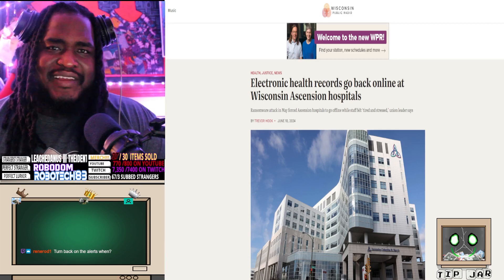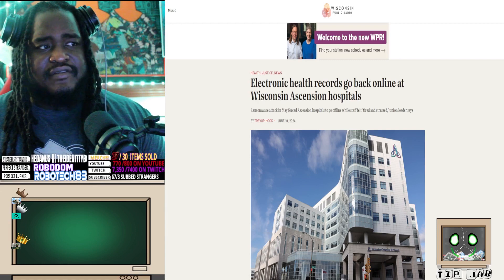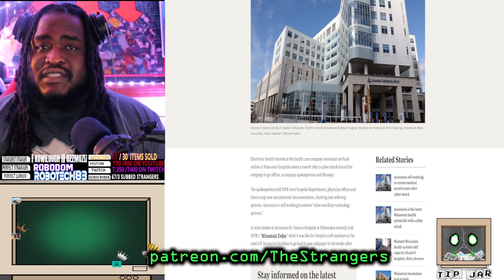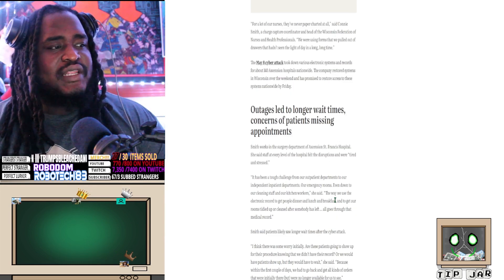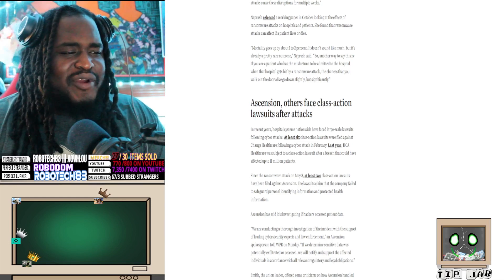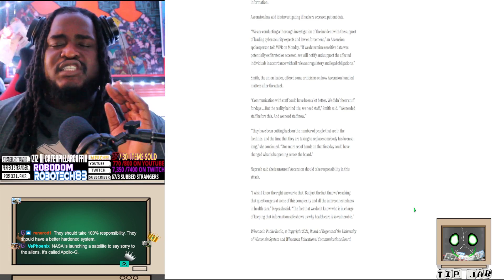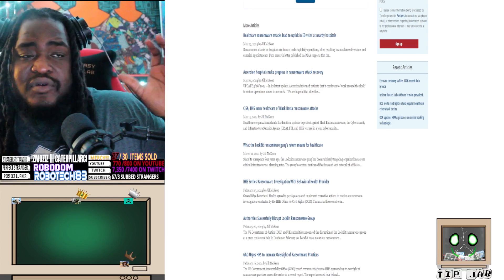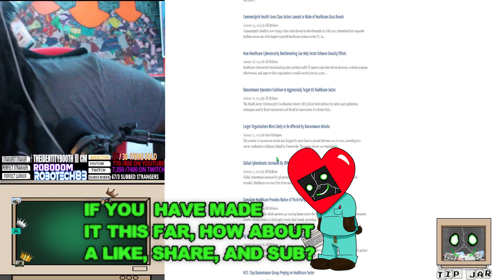Hackers Are Destroying Hospitals All Across America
Hey Strangers,

Ascension has said it is investigating if hackers accessed patient data.

“We are conducting a thorough investigation of the incident with the support of leading cybersecurity experts and law enforcement,” an Ascension spokesperson told WPR on Monday. “If we determine sensitive data was potentially exfiltrated or accessed, we will notify and support the affected individuals in accordance with all relevant regulatory and legal obligations.”

Smith, the union leader, offered some criticisms on how Ascension handled matters after the attack.

“Communication with staff could have been a lot better. We didn’t hear stuff for days … But the reality behind it is, we need staff,” Smith said. “We needed staff before this. And we need staff now.”

“They have been cutting back on the number of people that are in the facilities, and the time that they are taking to replace somebody has been so long,” she continued. “One more set of hands on that first day could have changed what is happening across the board.”

Neprash said she is unsure if Ascension should take responsibility in this attack.

“I wish I knew the right answer to that. But just the fact that we’re asking that question gets at some of this complexity and all the interconnectedness in health care,” Neprash said. “The fact that we don’t know who is in charge of keeping that information safe shows us why health care is so vulnerable.”

Here’s how to watch the archive of WWDC 2024.

Today is for push-ups and Programming and I am all done doing push-ups

Support CodingWithStrangers IRL by purchasing some merch. All merch purchases include an alert
Github

Timeline
00:00 intro
00:38 What Talking We Talking About
04:23 Article
13:45 My Thoughts
20:30 outro

anything else?